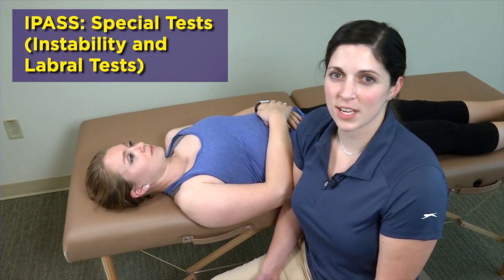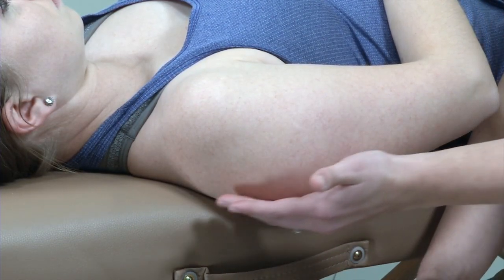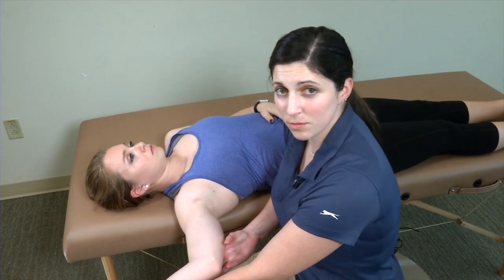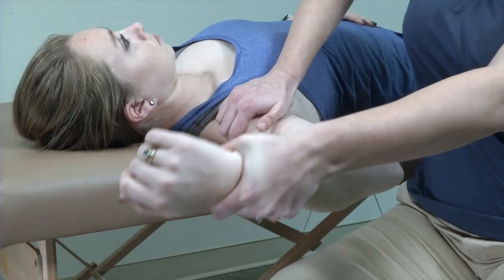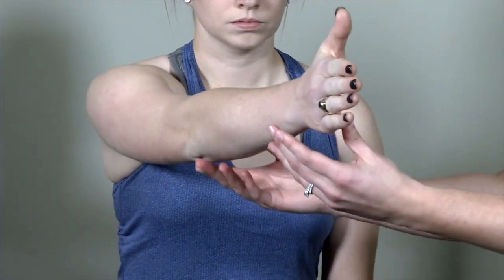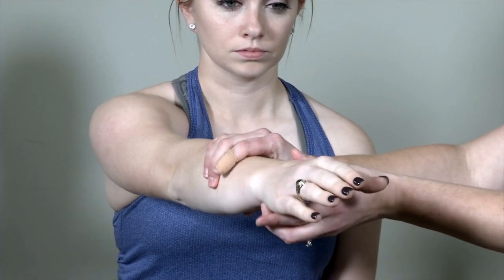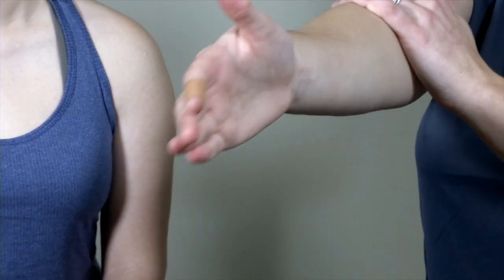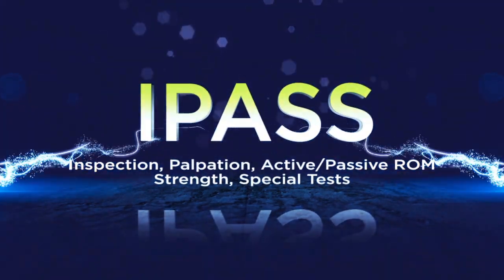IPASS Shoulder Exam Video #6: Special Tests - Shoulder Stability and the Labrum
Continuing the IPASS shoulder exam series. Demonstrates and provides sensitivity and specificity for the apprehension test; Jobe’s relocation test and O'brien's test.